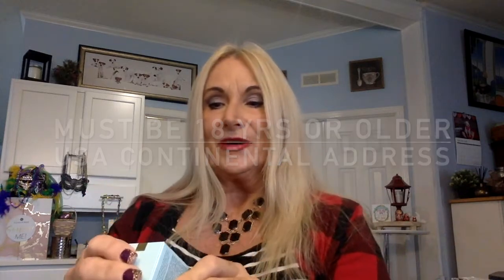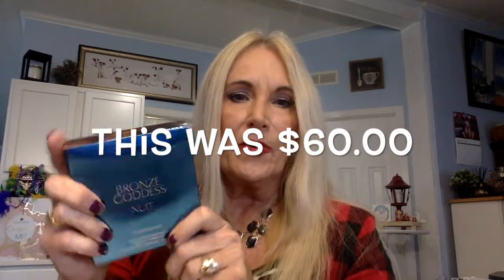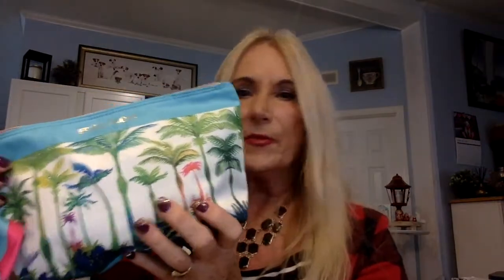ESTEE LAUDER Winter/Spring freegift & ...What did they do to represent the Year of the Tiger?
Do you like free gifts with purchase?  Estee Lauder is a pro at giving lots of goodies free with purchase.  I got $390 worth of Estee Lauder FREE!  Do you or someone you know love Estee Lauder products?   We are going to unbox some classic and some new products today.    Stick around and find out what was purchased and what was free...on this Winter/Spring Edit Haul.

Surprise giveaway in Estee Lauder Mar. 4, 2022...open ended can end anytime!

use Code:  Zola-y1eh5
at checkout to get your $15.00 off your first box.
valid for new customers purchasing seasonal Subscription until 5/6/2022.

$99.00 per quarter plus $4.95 shipping
Right now summer bonus $100 box is available with new subscription.

or
$10.00 off your first box, use the following link for this discount:

Use code NOEL to get a FREE 3rd bottle of wine with every box FOR LIFE
OR

Save 10% on your Lovely Things Box
Use Code: lovely
Lovelythingsbox.com

$39.00 monthly subscription.

AllTrueSubscription offer
Save $10 on your first box.

Singlesswag.com
Save $15.00 on your first order

Friend Mail:
Miss Jackie Russell

Song:  Six Seasons
Artist:  Unicorn Heads